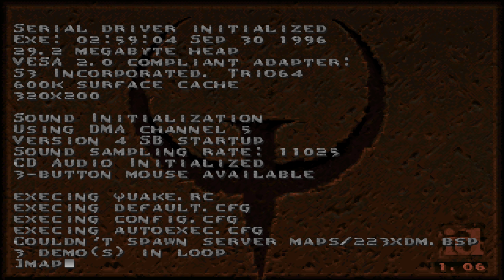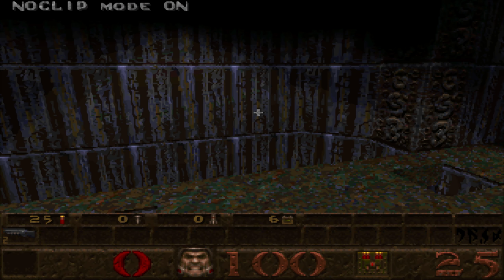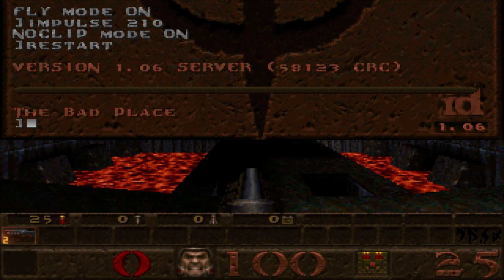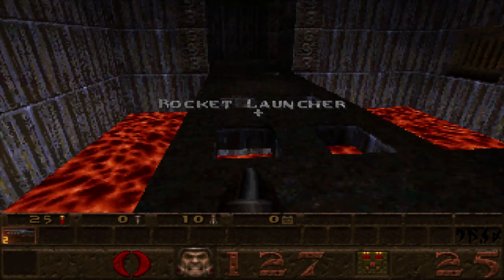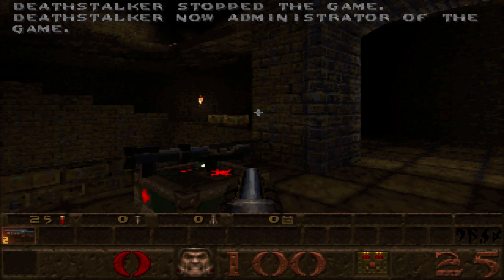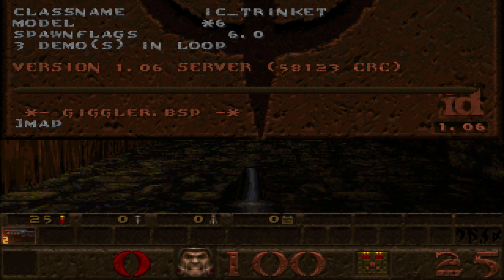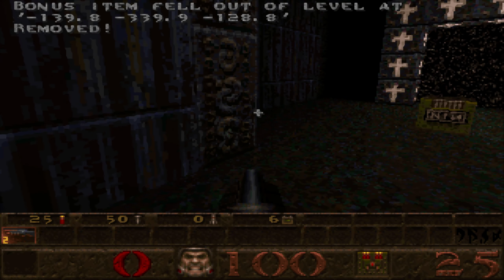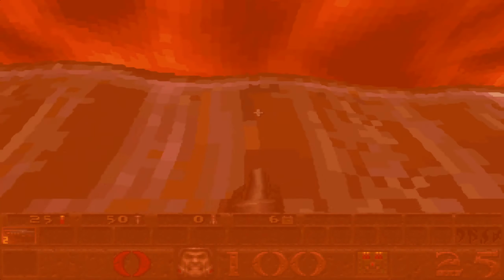Marvelous Monstrosities and Devilish Designs - Episode 126 - Press Button, Add Item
Things get even more crazy when you give me the ability to add items on the fly. Especially if I use it to cause packet overflow errors.